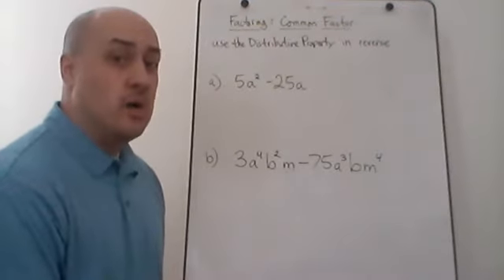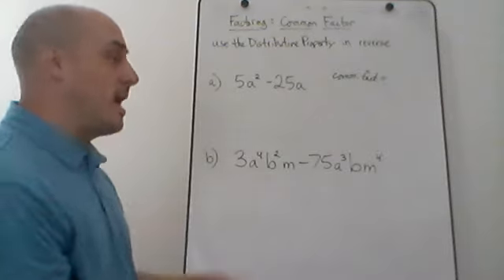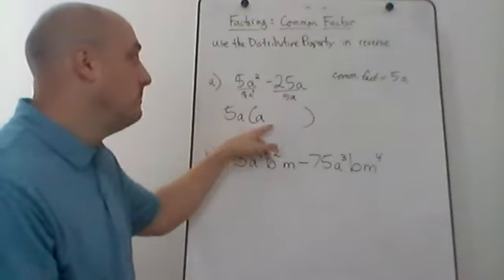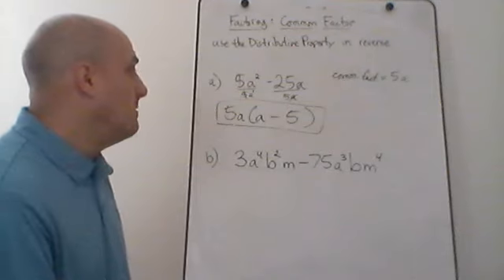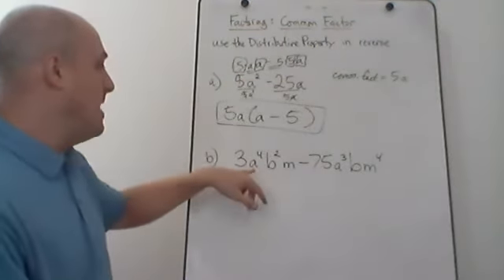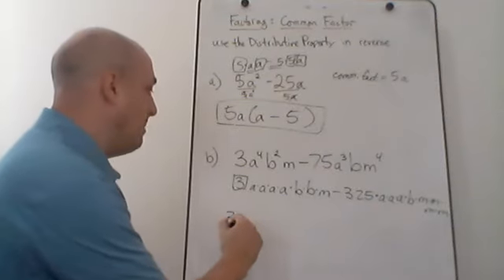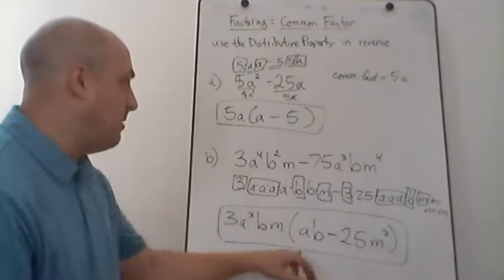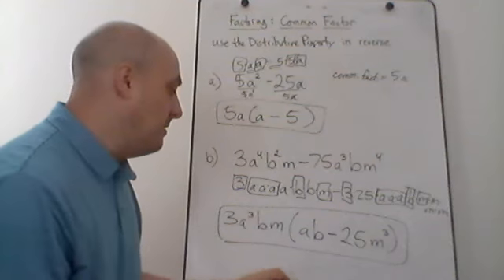Algebra Help - Factoring - Greatest Common Factor (GCF)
How to factor an algebraic expression by factoring out the greatest common factor, with examples. Math / algebra / precalculus help.